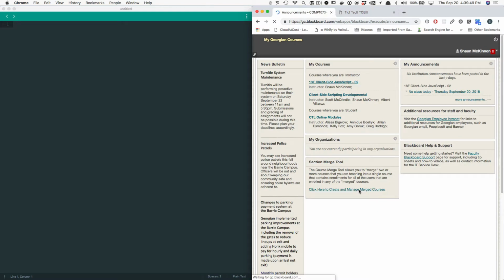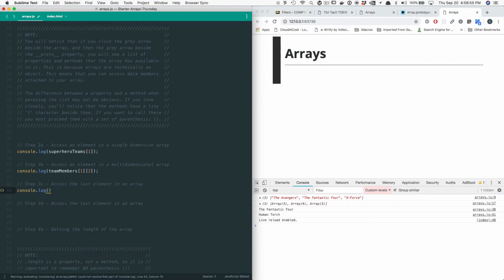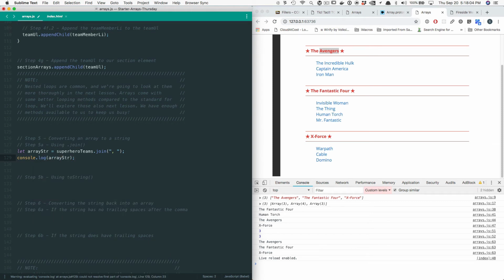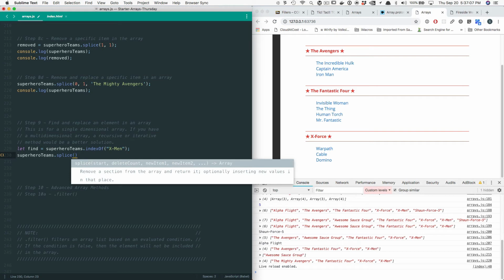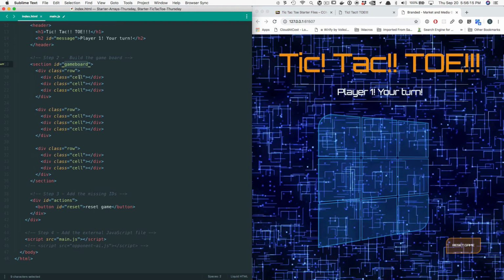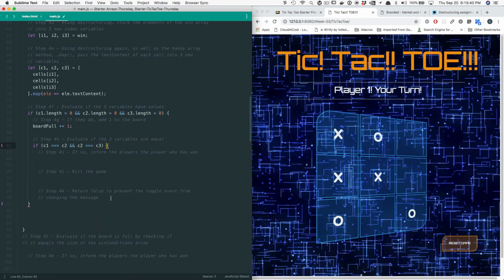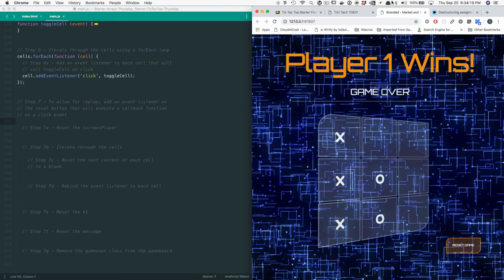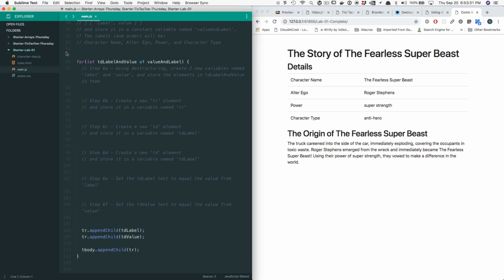Week 03 Arrays Thursday